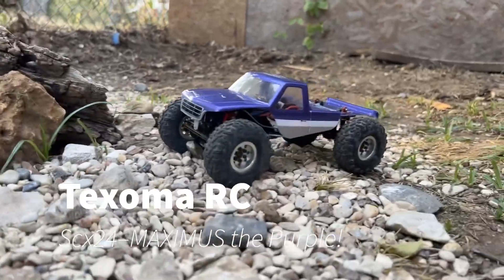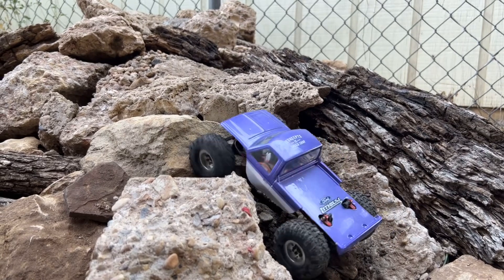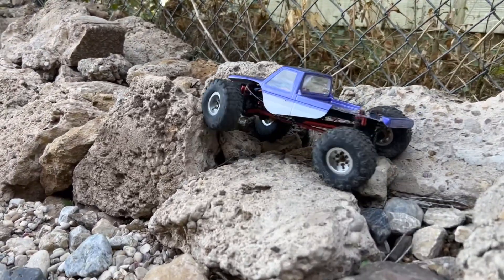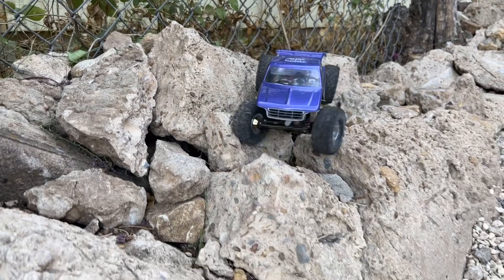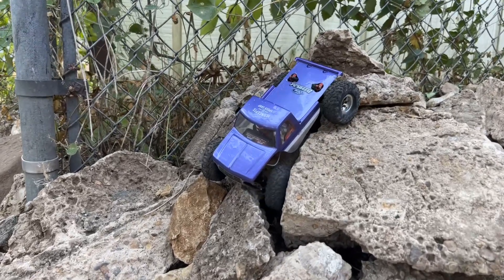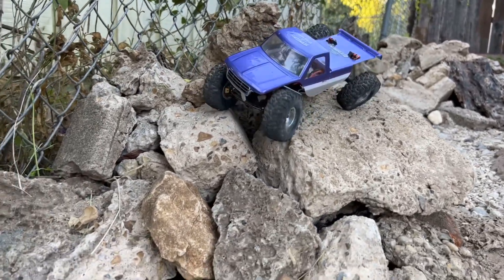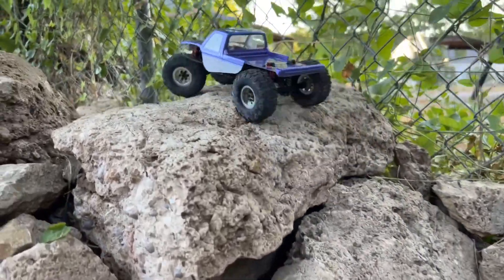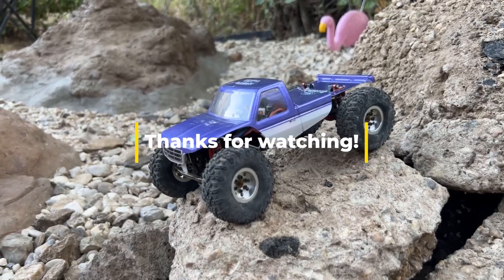Scx24–MAXIMUS the Purple—JConcepts F-150